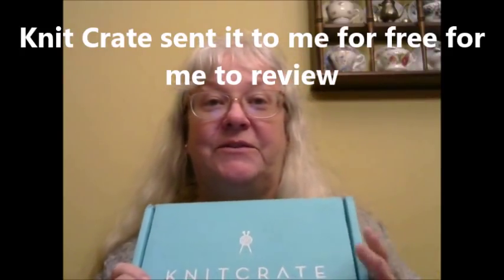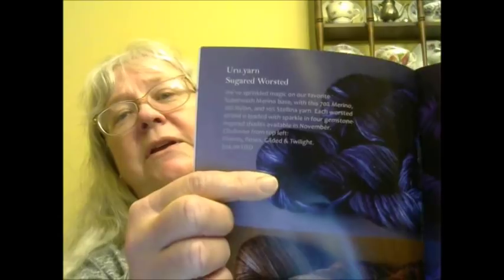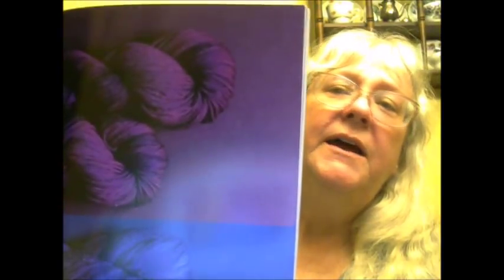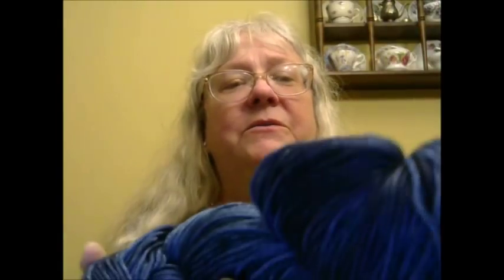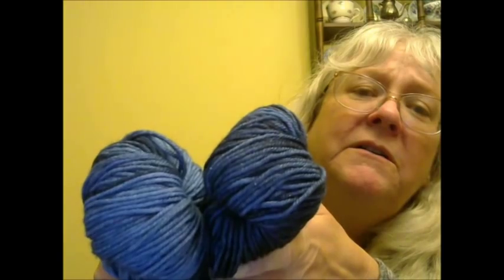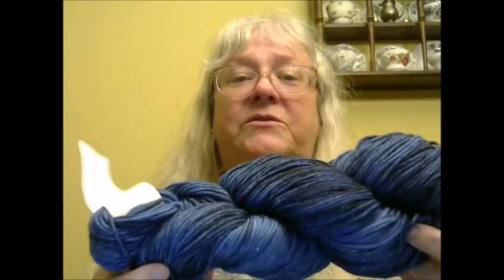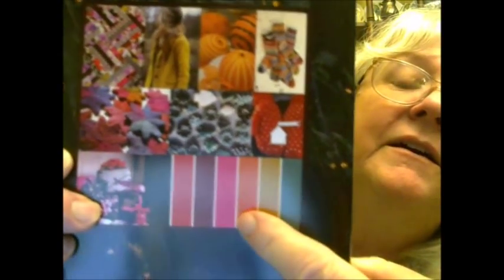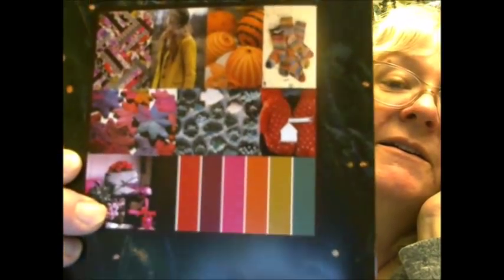Knit Crate Unboxing November 2018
Facebook, and Instagram  as Katrina Knits
Pinterest as Katrina's Creations